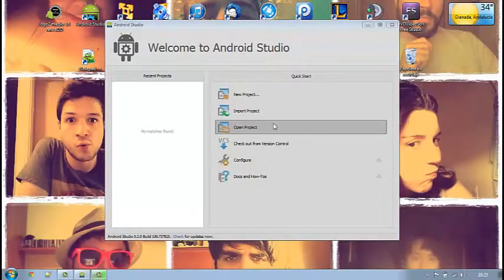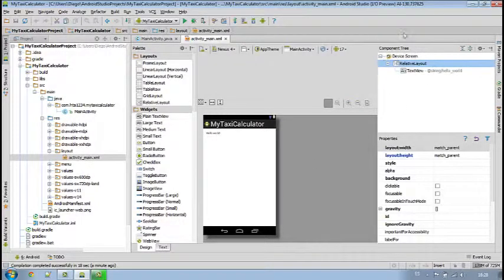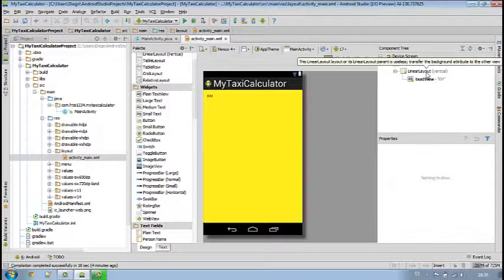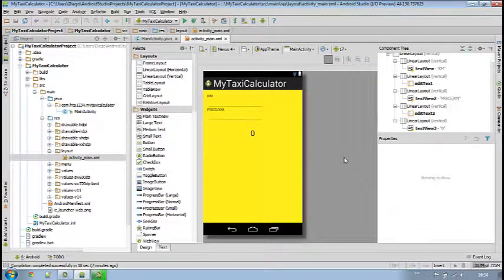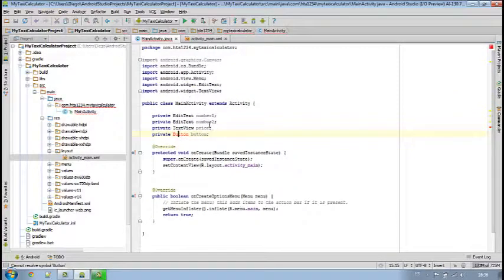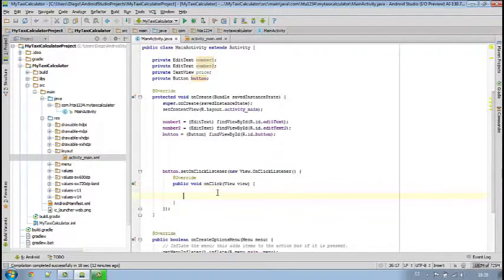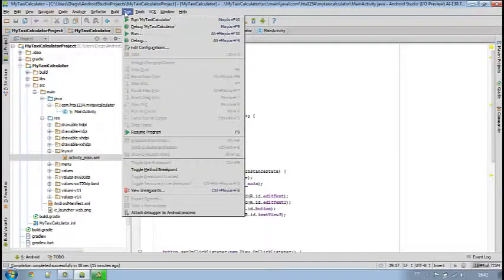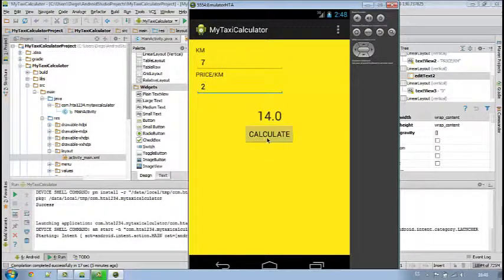Android Tutorial I: Our first application - English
You can learn how to create an Android application and how works activity.